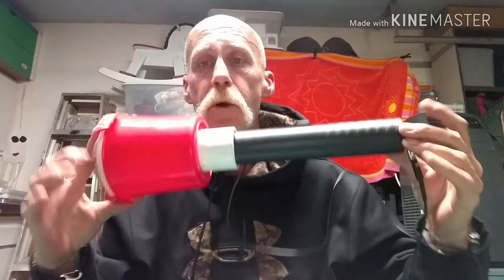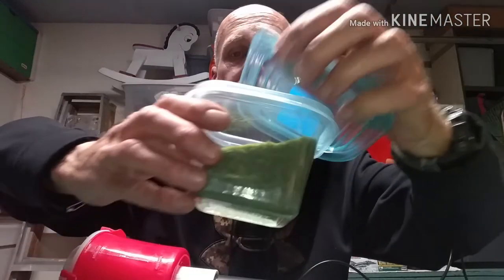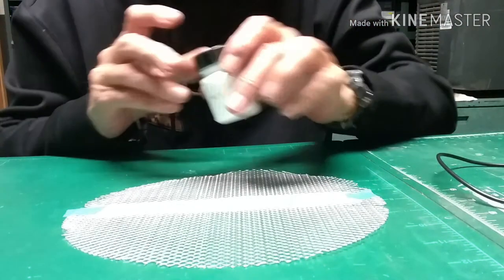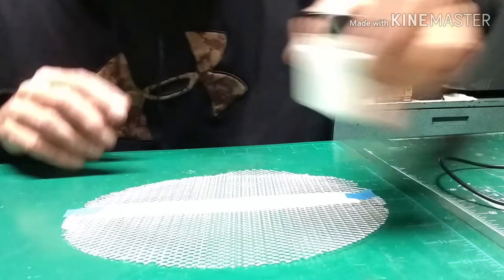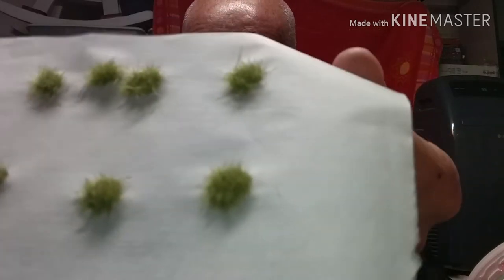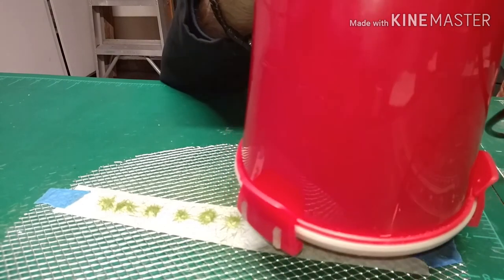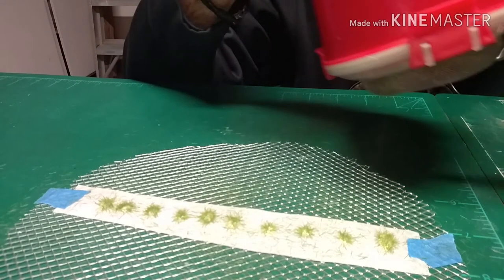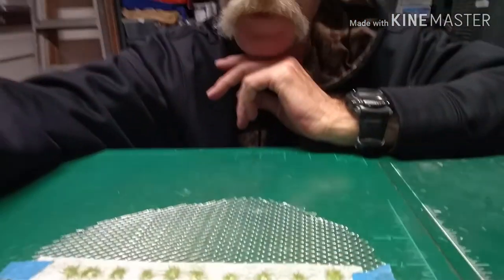S3 Model Works; DIY Static Grass Demo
Testing my results using a home made static Grass applicator.